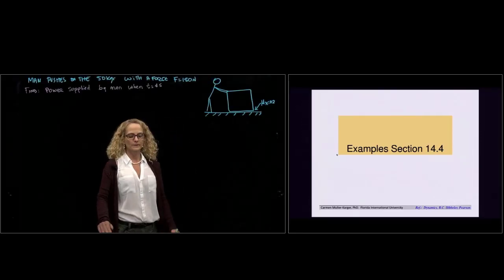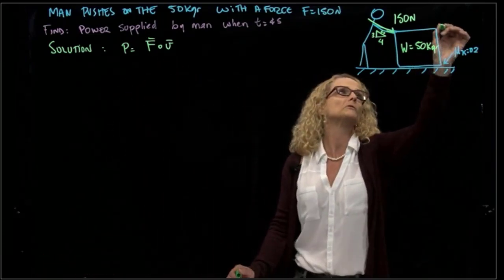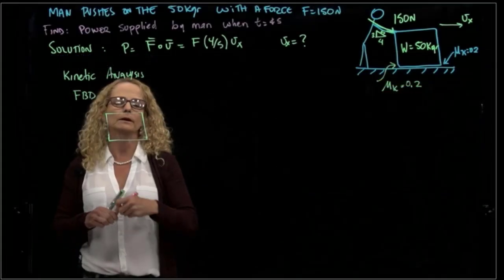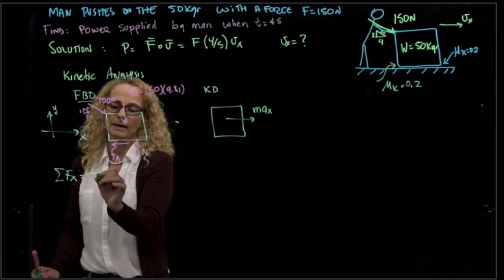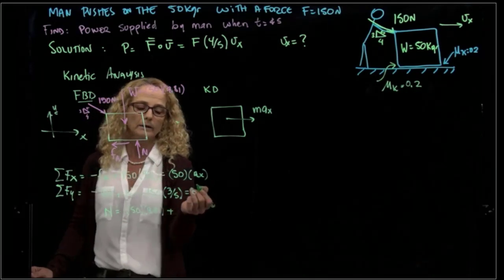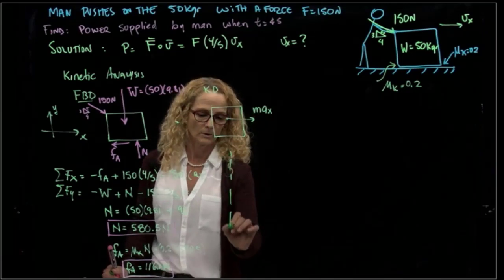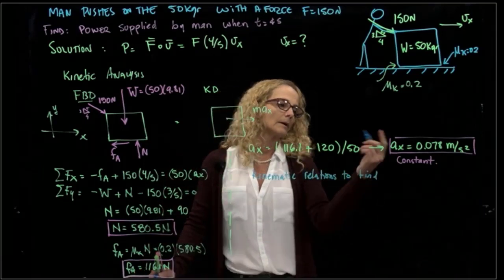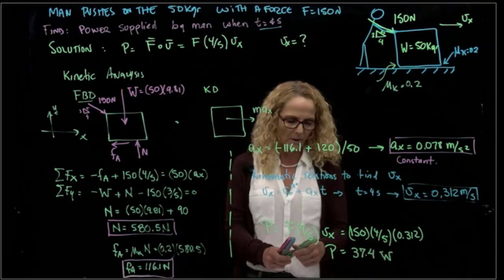DYNAMICS, Example 14.4.2 Power and efficiency